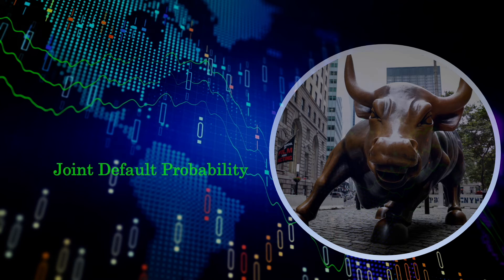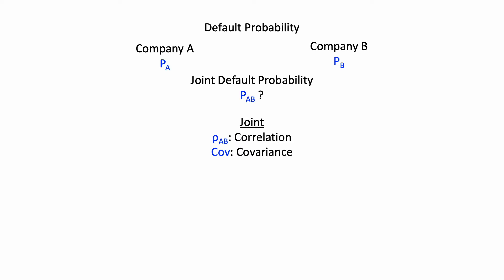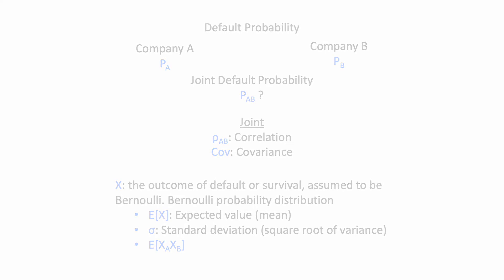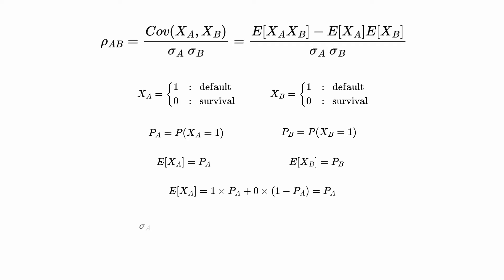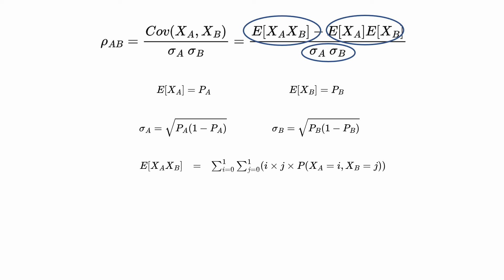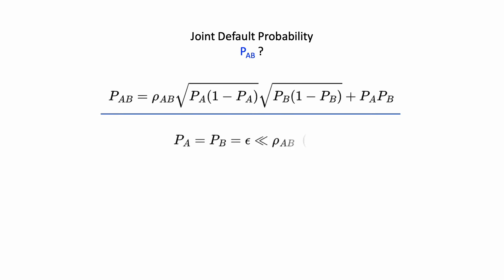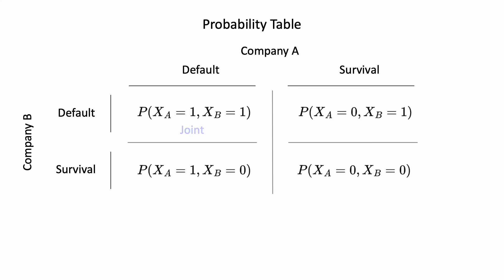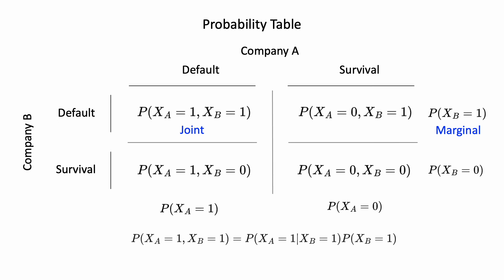Joint Default Probability -- Bernoulli Probability Distribution -- Joint, Marginal, Conditional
Joint Default Probability is a basic and important problem to understand. Having a solid understanding of the problem requires knowledge of some important concepts in statistics and probability, and it helps us appreciate how to think about credit risk as well.